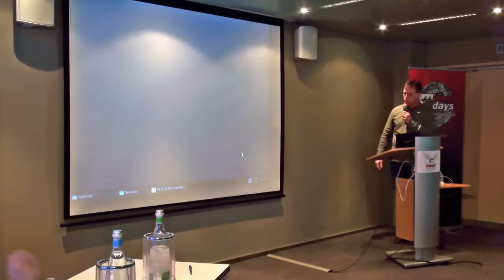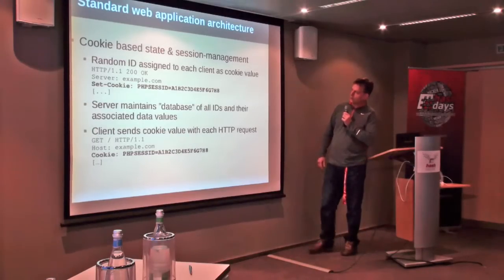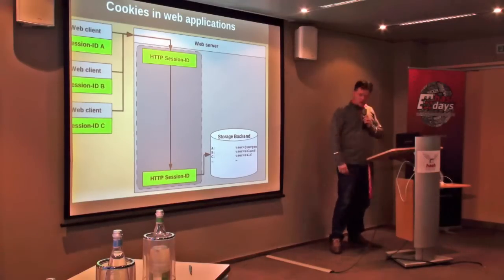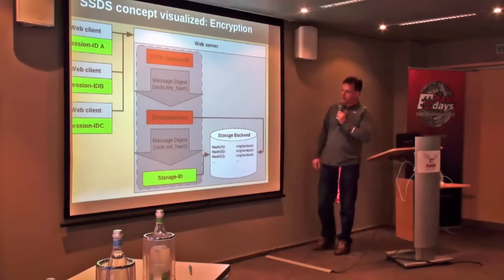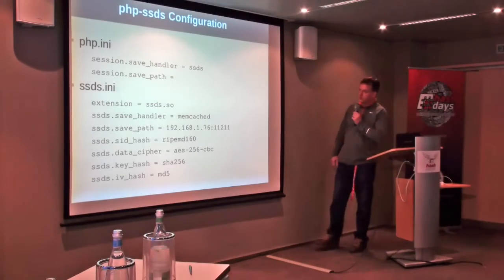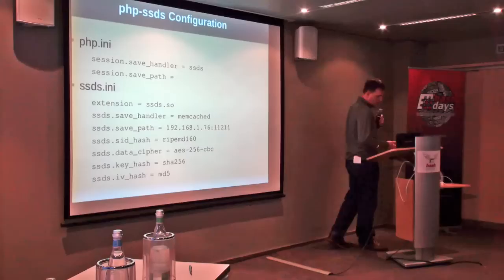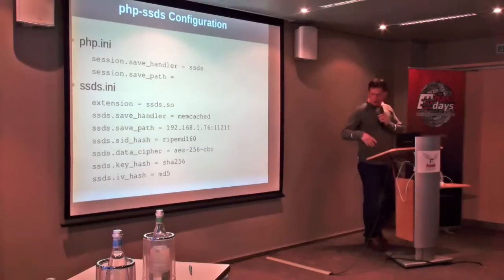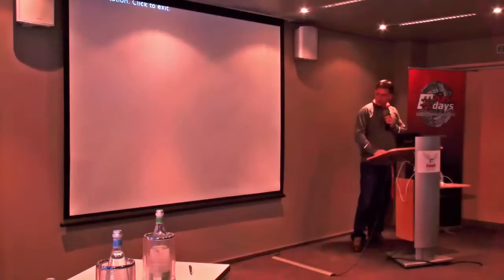days 2012: Lightning Talk: Jürgen Pabel: Secure Session Data Storage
days Security & Risk Conference 2012: Lightning Talk: Jürgen Pabel: Secure Session Data Storage